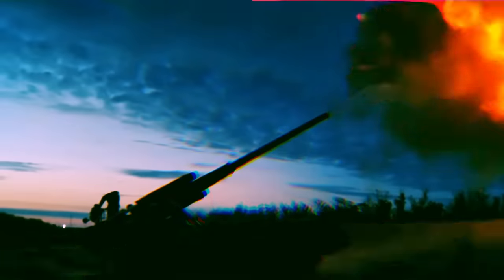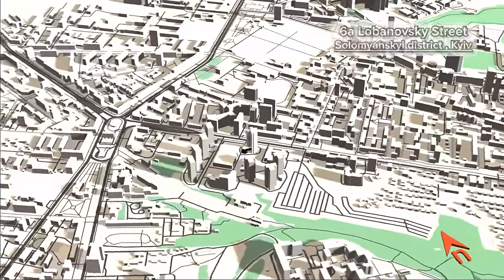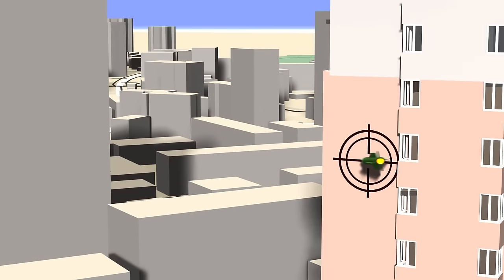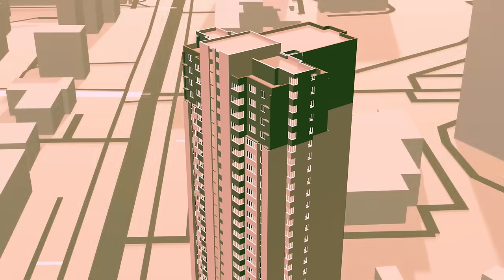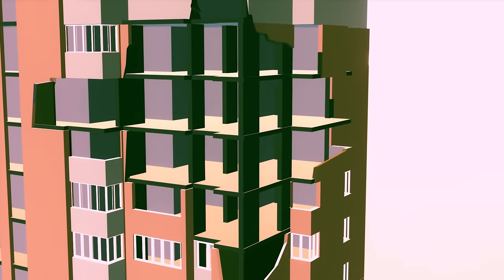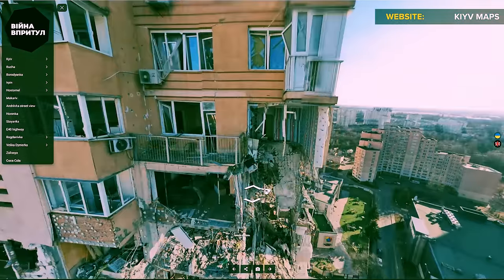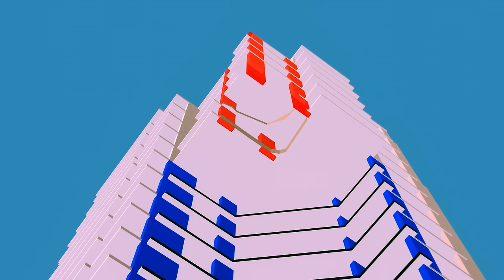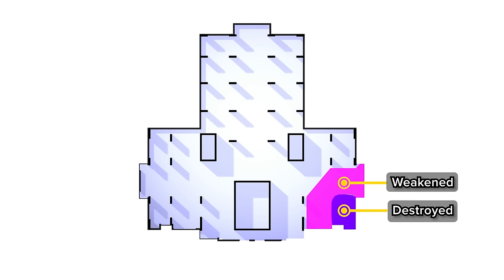KYIV MISSILE STRIKE | building structure and repair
On the 2nd day of the Ukraine invasion this 26-story apartment tower remained standing even with bomb crater cut in its corner. How was this possible? How much structure was lost? This video investigates these questions and illustrates the damage to the structure.  With 3d animation the structural scheme of the tower is unwrapped.  The damage was modelled on video and photos of the strike.  I also illustrate how a repair of the of the building could be done.  The owners are currently undertaking a repair.

I chose this example because of the extensive imagery available.
Russia’s brutal invasion of Ukraine has destroyed countless buildings. This is the harrowing story of but one of countless buildings attacked in this brutal illegal war.
The tower was in west Kiyv in the Solom'yans'kyi district 6a Lobanovsy Street, Солом'янський район 5km from the center.
This missile strike was friendly fire. A BUK-m1 malfunctioned while trying to shoot down the Russian warplanes over Kiev.
The structure is reinforced concrete.  This building was stronger because it did not have cars which allowed for short floor spans and more columns.  The building is about 10 years old.

SOUND EFFECTS:  Freesounds – asynth-30  robinhood76  alancat inspectorj  aesqe  kostas17 zapsplat